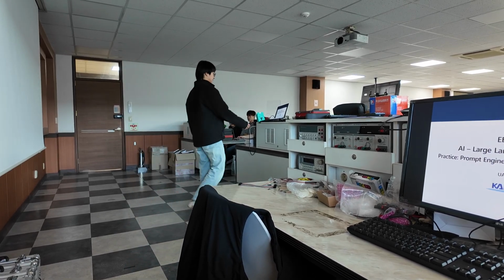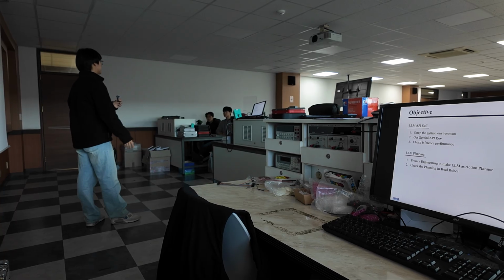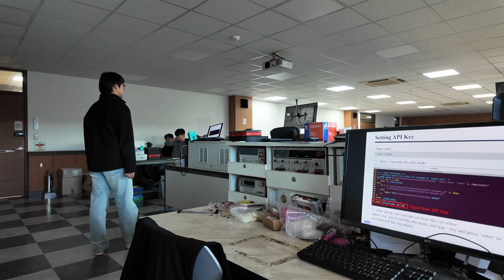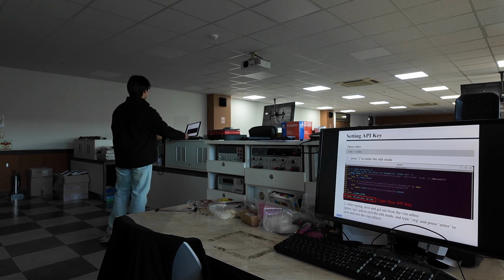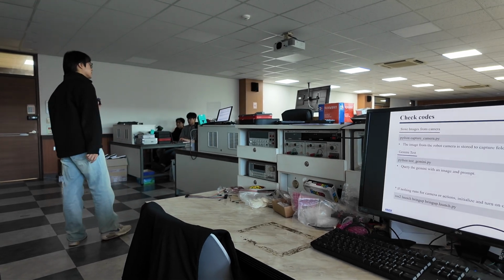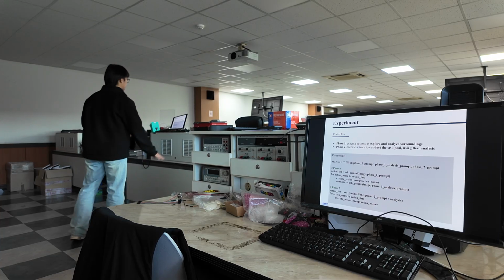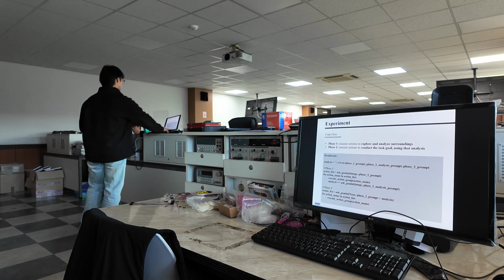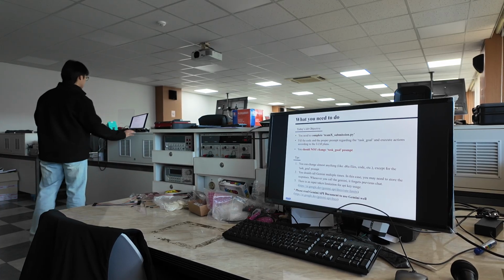KAIST 2025F EE405 2025.11.21 (Lab Session)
KAIST 2025F EE405 AI for Robot Intelligence: Perception, Planning and Control
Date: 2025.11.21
Lecturer: TA